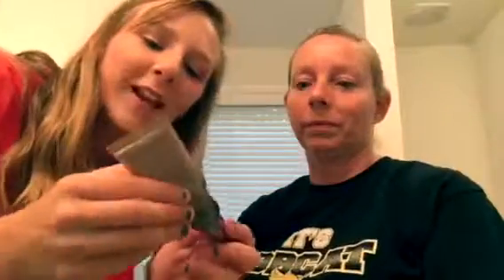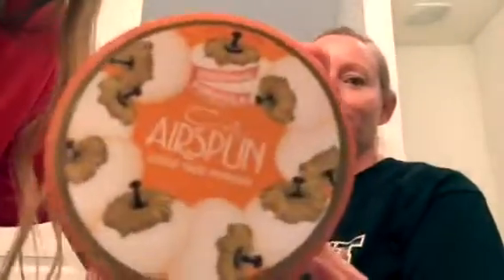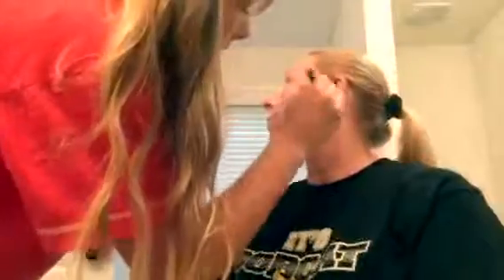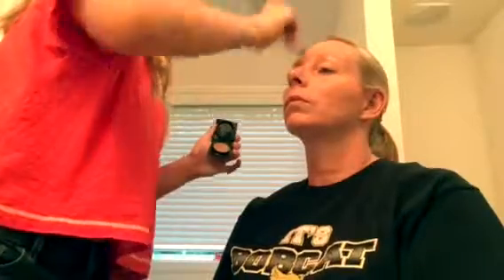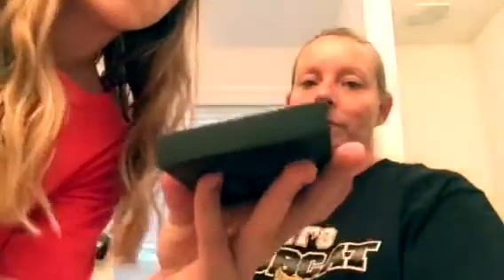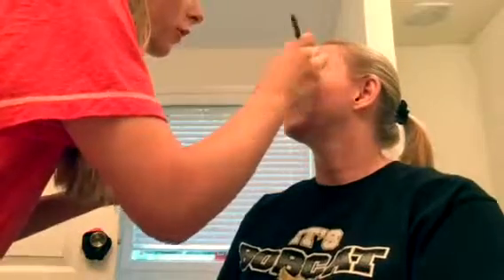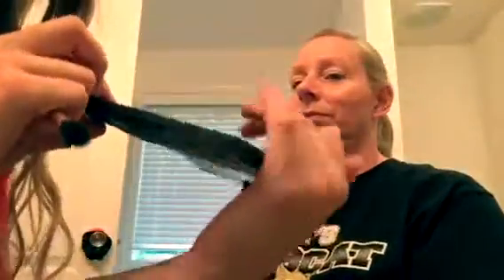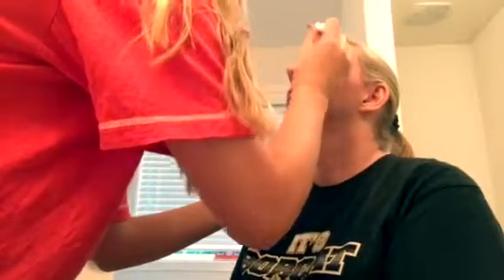Mom gets a makeover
My daughter loves to play in makeup. She's pretty good for a 13 year old.